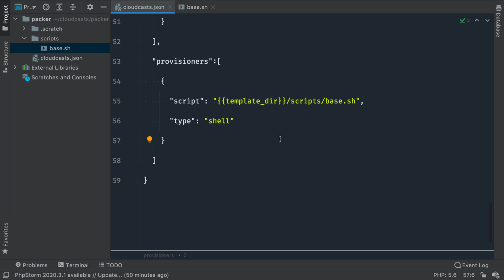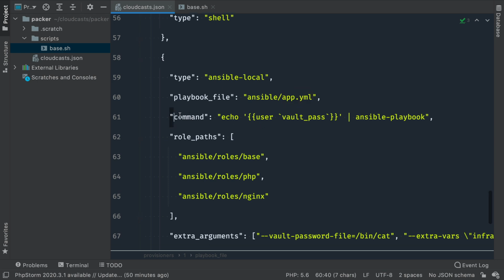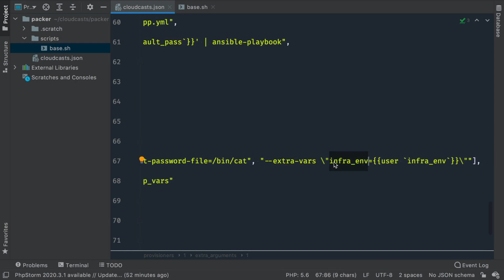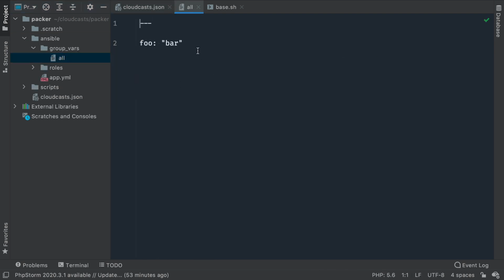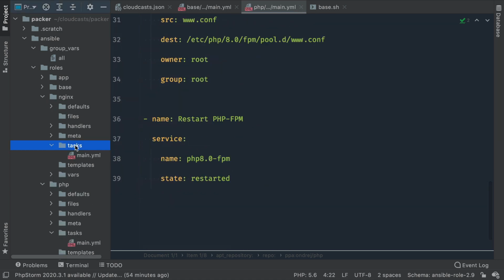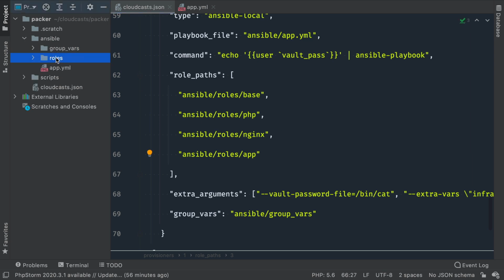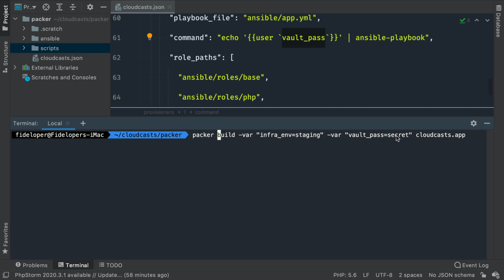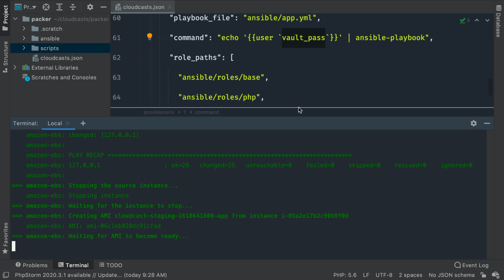Packer Ansible Provisioner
Packer has a lot of provisioner available! Your favorite server provisioner is probably supported.

This video will show an example of using Ansible ("local") to provision a server as well.

Here's what we're doing in a nutshell:

1. The base shell script installs Ansible
2. The Ansible builder uploads the Ansible files to the server and runs them on the server